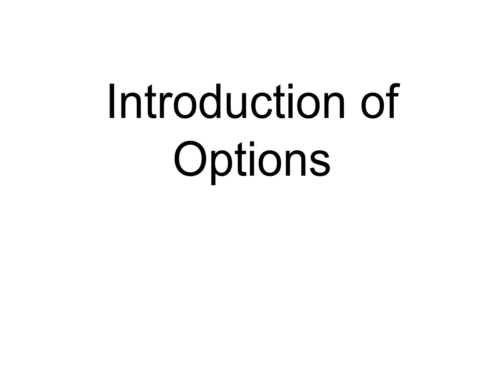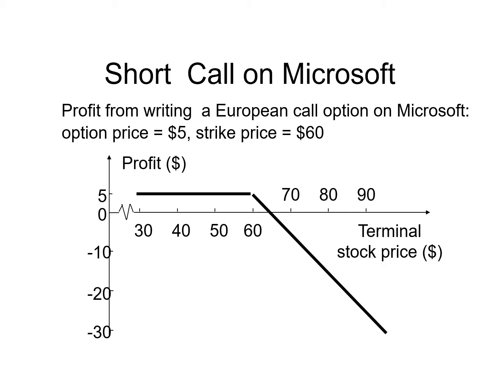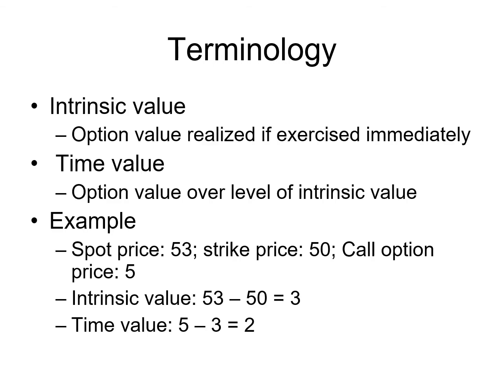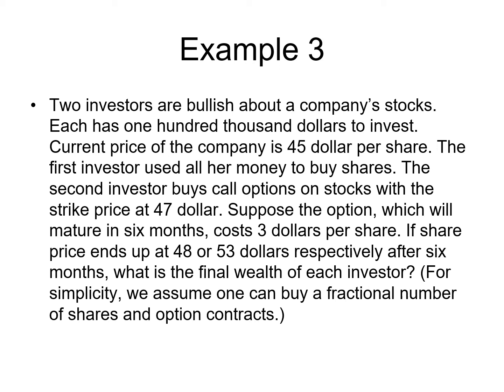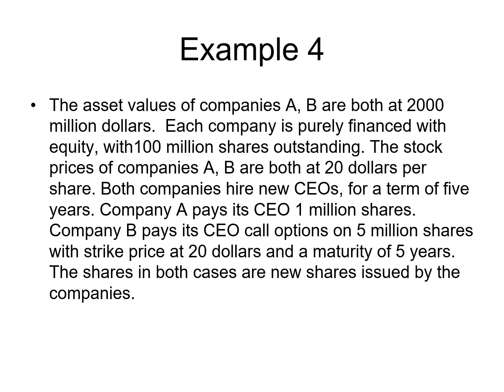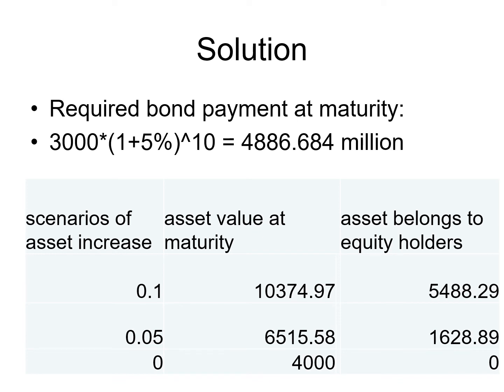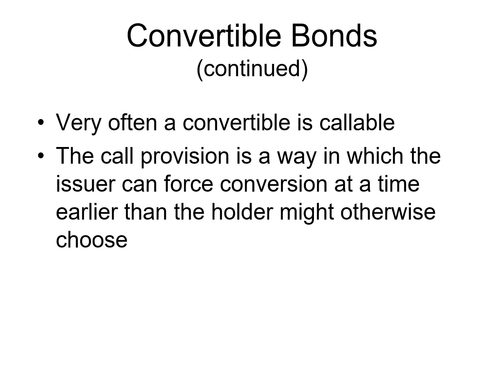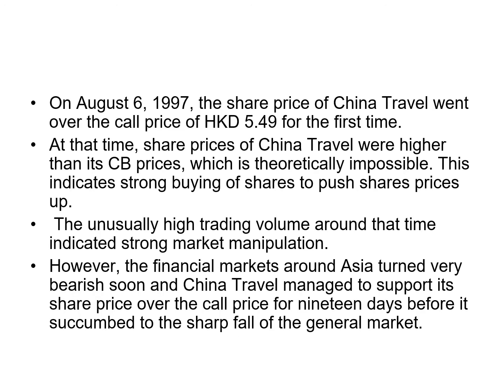Options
It is an introduction of options.